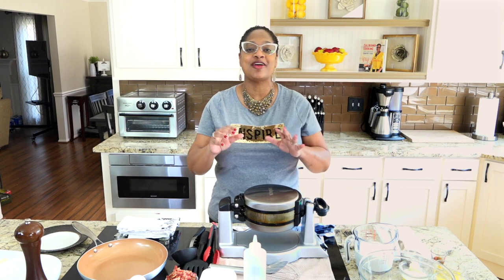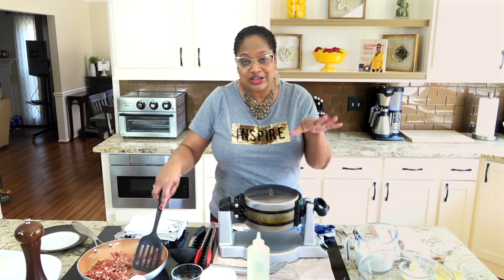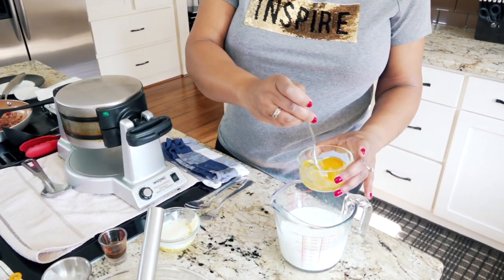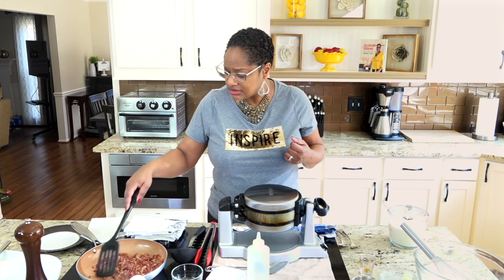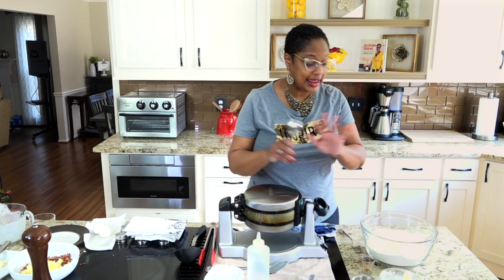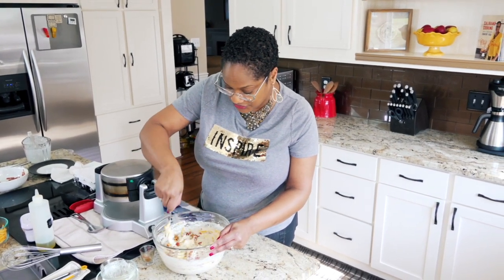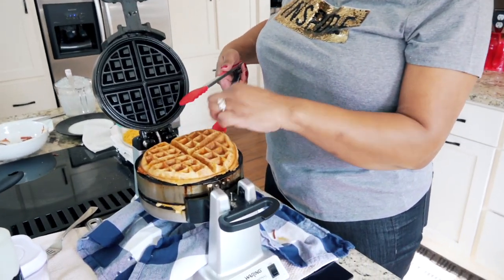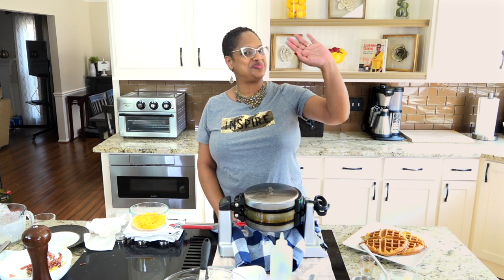Everything Stuffed Waffles | Chef Lorious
All the delicious breakfast food inside these Everything Loaded Waffles.